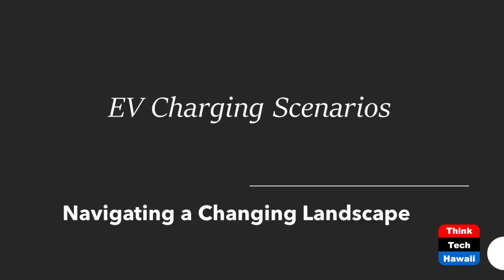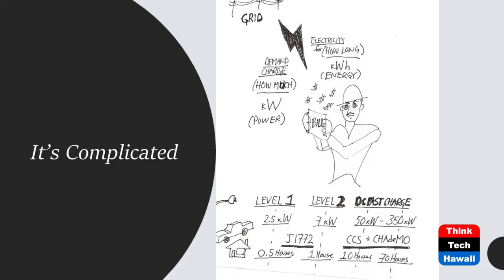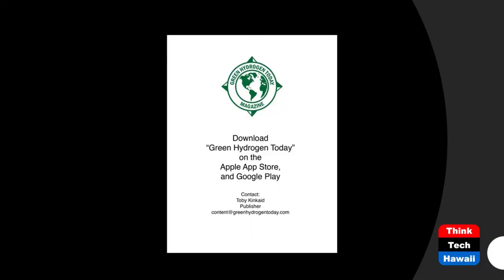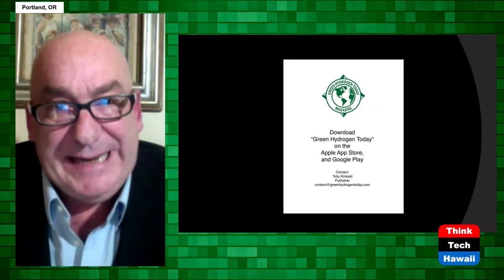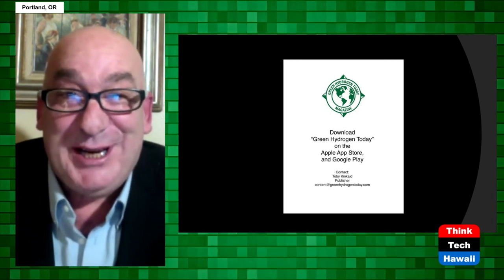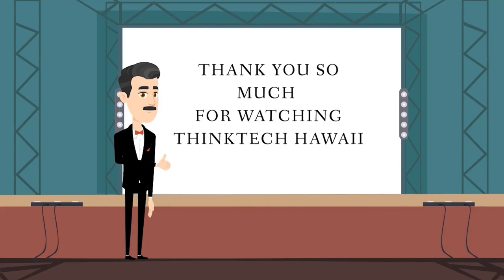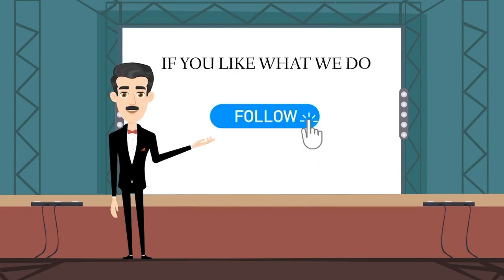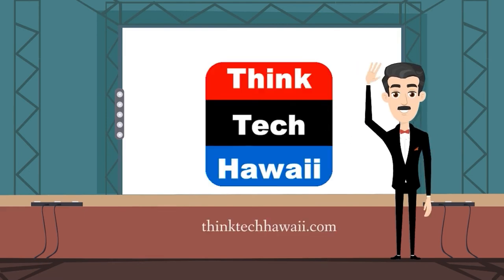Hawaii EV Charging Scenarios (Hawaii: State Of Clean Energy)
Navigating a Changing Landscape.  The host for this show is Mitch Ewan.  The guest is Toby Kinkaid.

1.0. EV Charging in Hawaii - discussion of HECO's new EV-J schedule designed to encourage EV Charging infrastructure.  Major changes offered in this new schedule are Reduced Demand Charge (from $24/kW down to $2/kW), and low electricity prices at 3.84 cents/kWh at Midday (9am to 5pm) and all other hours billed at 12.51 cents/kWh.  This is the most progressive pricing schedule in the country, in our guest's opinion, and opens up EV charging for up to 1,000 sites throughout the Big Island, Maui, and Oahu.

2.0 Green Hydrogen Grid - discussion of the coming transformation of the electrical grid to support an expected influx of battery EVs.  Challenges faced by Fleet Managers, and solutions using increased Solar PV and Electrolyzers to absorb all excess renewable energy to produce clean hydrogen to power EV chargers.